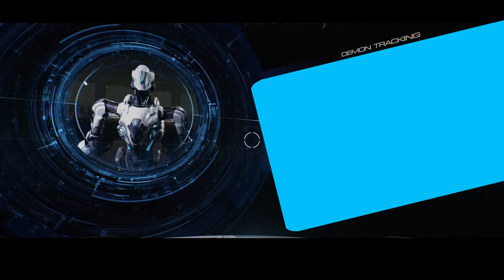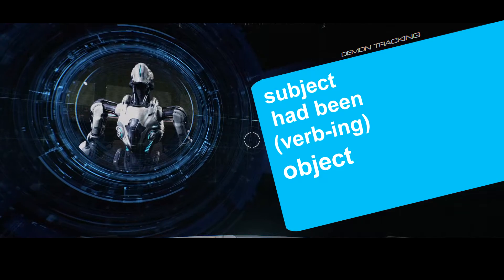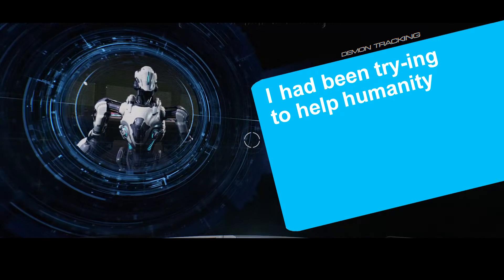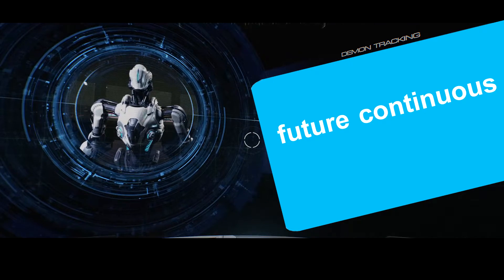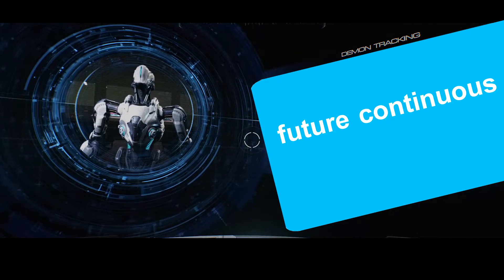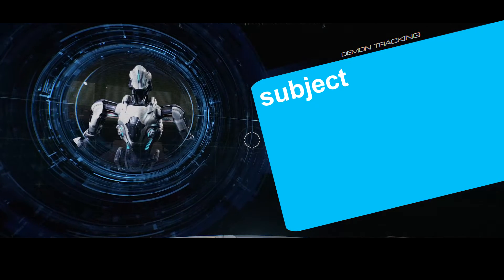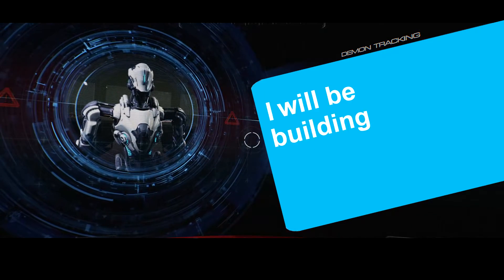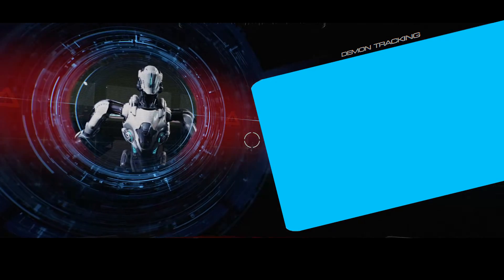past perfect continuous + future continuous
caoptions, if you please.

yudodthis